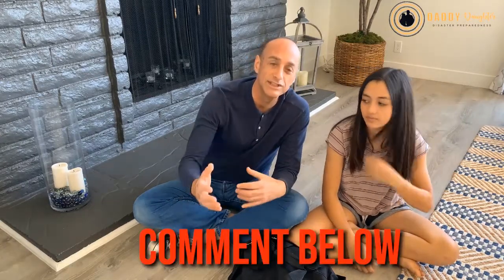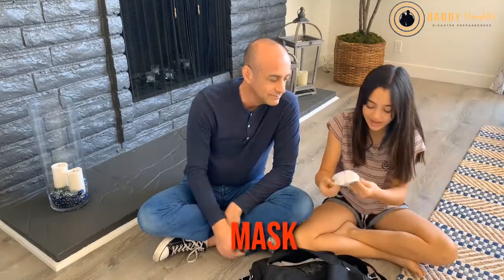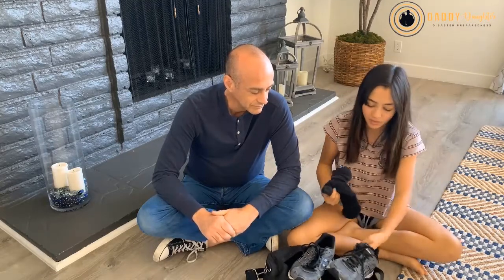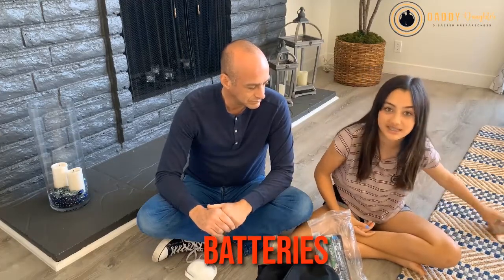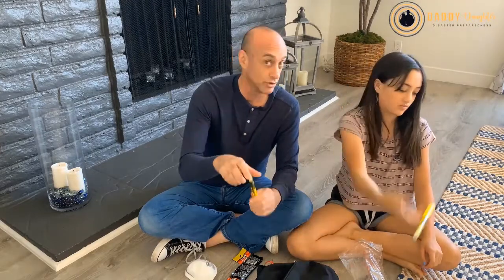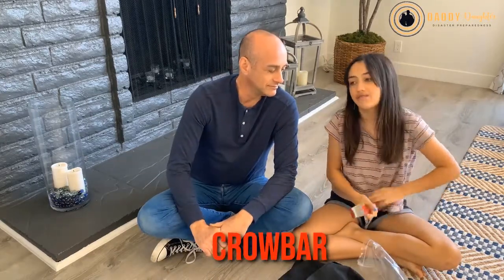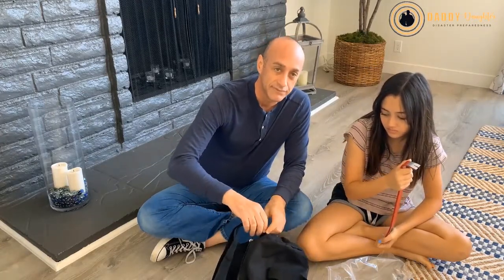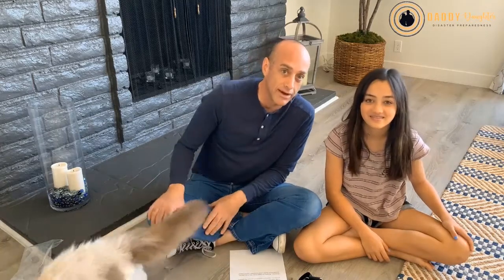Emergency Under The Bed Kit Unpacking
What the heck is an Under The Bed Kit? If you live in earthquake country... having a under the bed emergency kit is a great idea. Check out what we have in ours.

Having a Family Disaster Communication Plan in place is a crucial part of being prepared for the well being of your entire family. It’s the first step in making sure your whole family is on the same page in case of a disaster.
Grab your FREE Family Disaster Communication Plan which comes with an interactive children’s book and watch as it becomes personalized with your child’s name in it as one of the characters in the story.

Want more information on how you and your family can be prepared for any disaster?

If Instagram is your thing... Find us here!

Want to really be prepared with all the knowledge you'll need to keep yourself and your loved ones safe? Then you'll definitely want to check out the Customizable Disaster Preparedness Made Easy... Step by Step manual.

All opinions on any and all products are our own and we only include items in our videos that we either enjoy or recommend. Daddy Daughter Disaster Preparedness cannot be held liable or responsible for any injuries resulting in the use or misuse of any products mentioned in the video. Viewer accepts any and all liability and understands that they are responsible for their own actions.  Your purchases help us create more content and we thank you for your support!